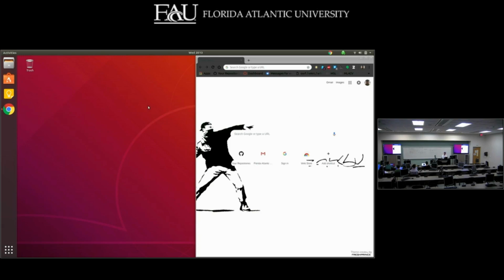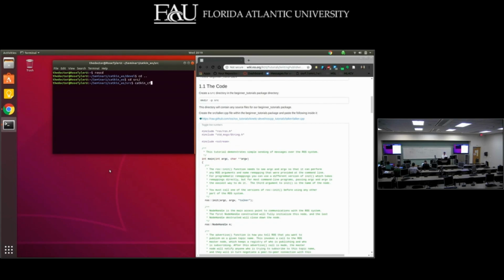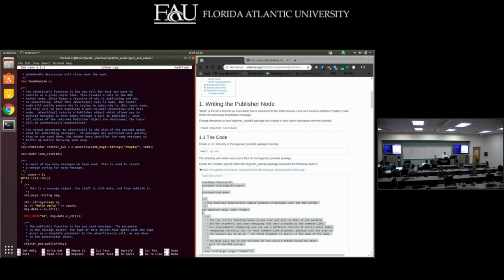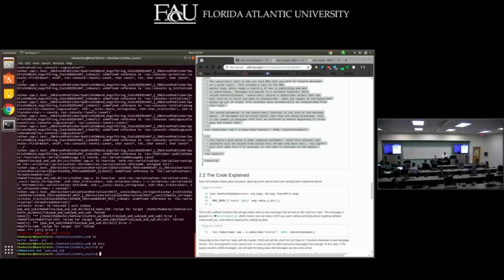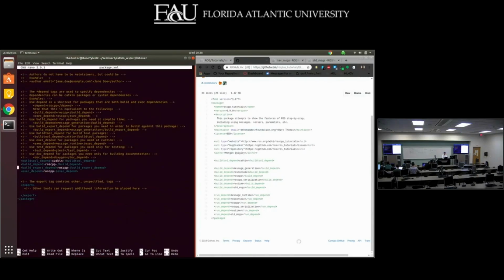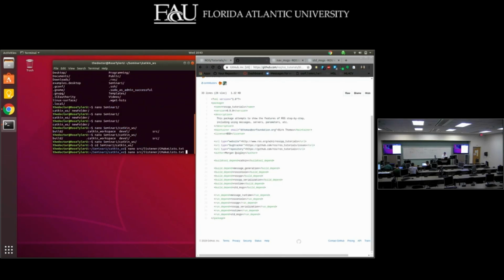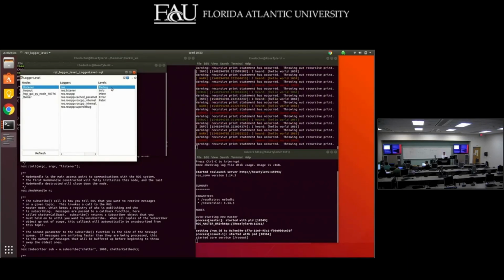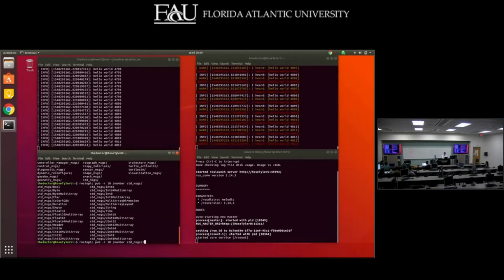Seminar 4: ROS Commands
Fourth part of the seminar series where Travis Moscicki covers useful Robot Operating System commands and tools.